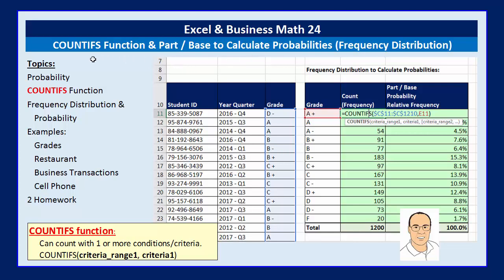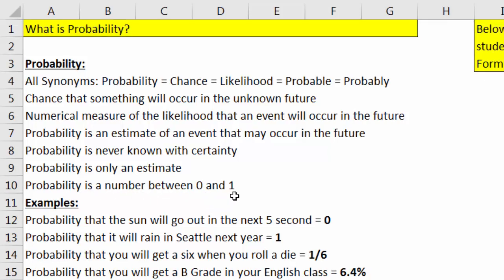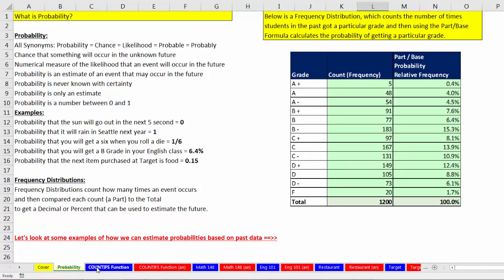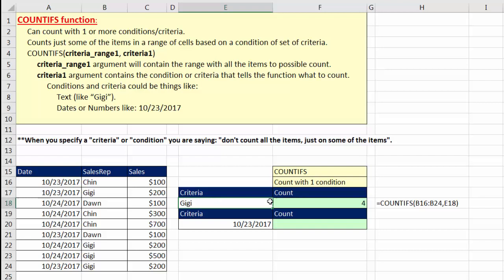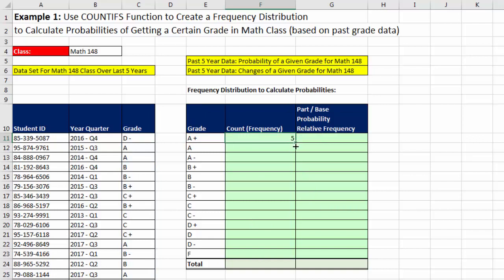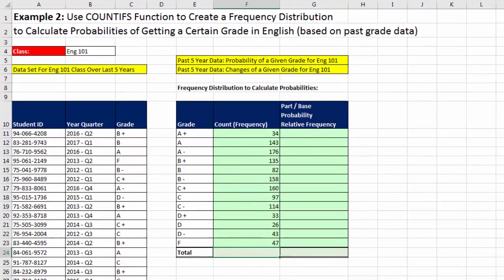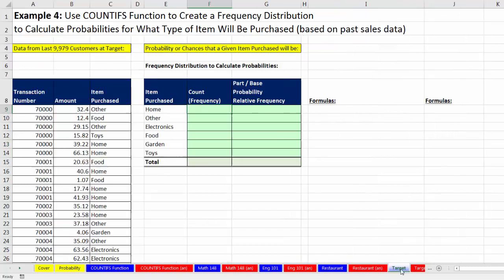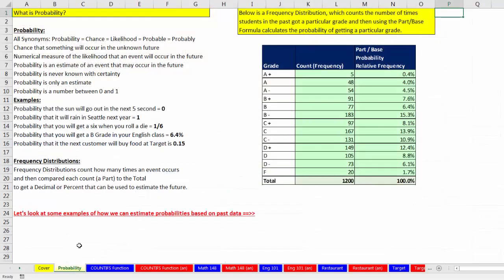Excel & Business Math 24: COUNTIFS Function & Part/Base for Probabilities & Frequency Distributions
In this video learn how to use the COUNTIFS Function and the Part / Base Formula (Rate Formula) to create a Frequency Distribution with Probabilities (Relative Frequencies) that we3 can use to estimate the likelihood of an event in the unknown future.
Topics in Video:
1. (00:01) Introduction
2. (01:35) What is Probability?
3. (05:51) What is a Frequency Distribution?
4. (07:07) How to use COUNTIFS Function (to Count with a Specific Condition)
5. (12:00) Example 1: Create a Frequency Distribution to Calculate Probabilities of Getting a Certain Grade in Math Class
6. (16:11) Example 2: Create a Frequency Distribution to Calculate Probabilities of Getting a Certain Grade in English
7. (18:04) Example 3: Create a Frequency Distribution to Calculate Probabilities for # of Banquet Room Use
8. (20:42) Example 4: Create a Frequency Distribution to Calculate Probabilities for What Type of Item Will Be Purchased
9. (23:13) ) Summary